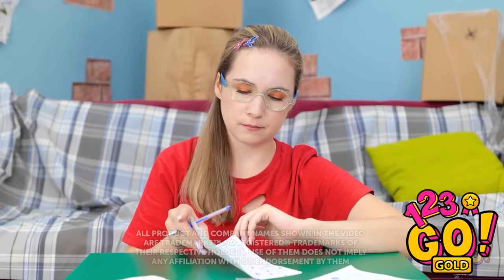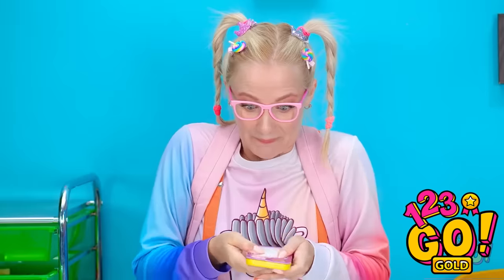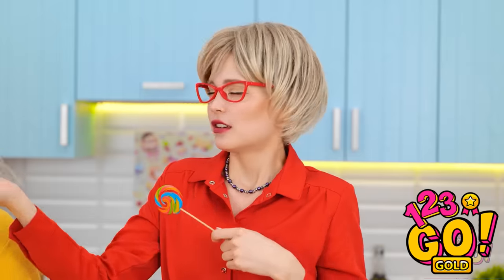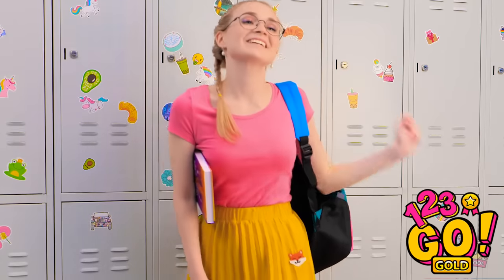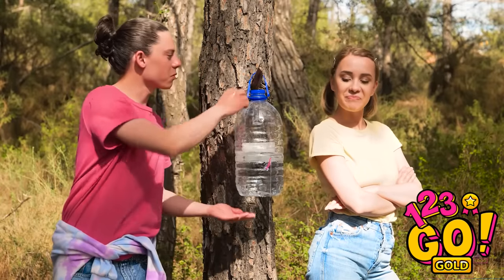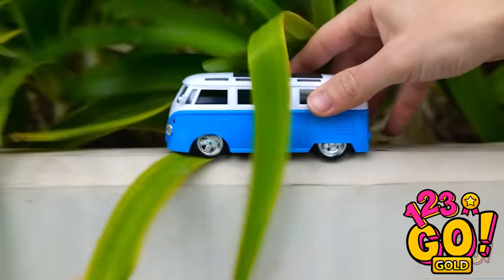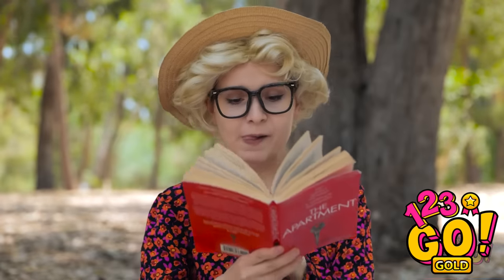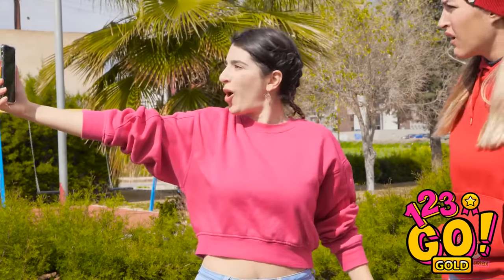HOW TO BECOME A BARBIE || Awesome DIY Hacks And Extreme Beauty Makeover By 123 GO! GOLD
This video is full of handy ideas that will help you to make your summer vacation unforgettable and very comfortable. There are a lot of tips on how to solve annoying and common problems.